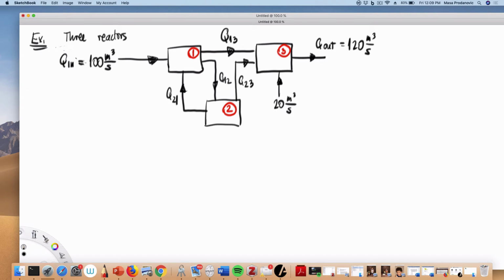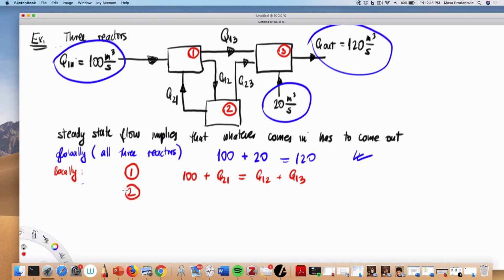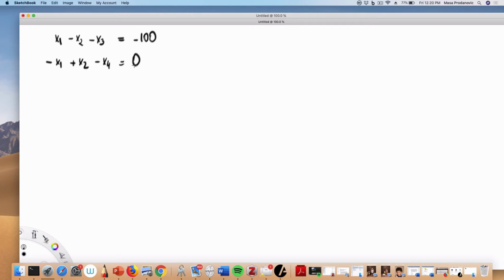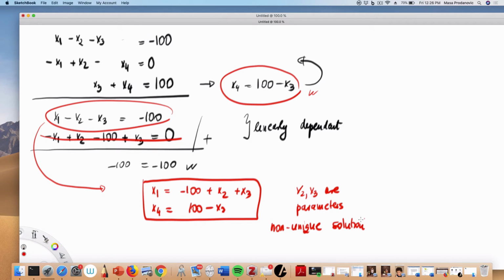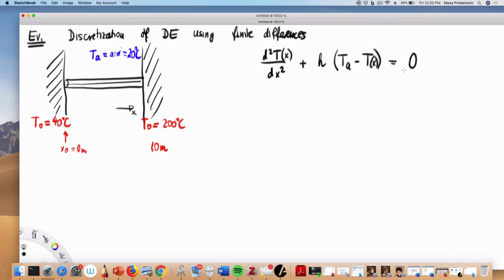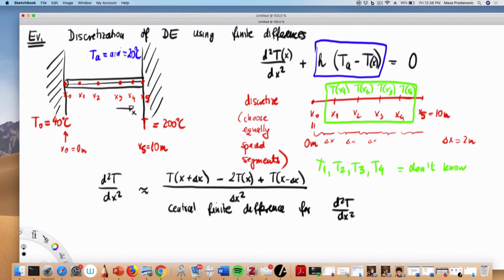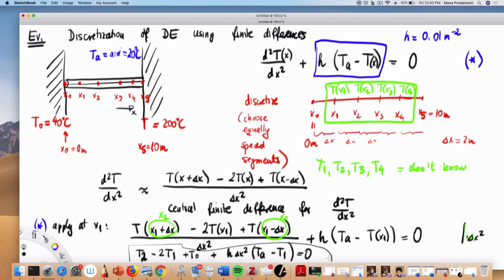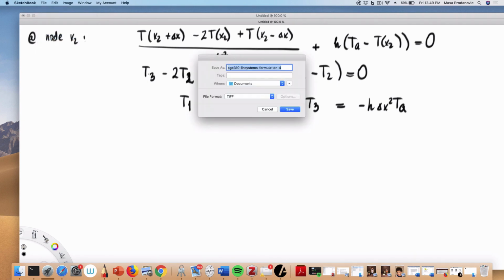PGE310 Fall2019 Lecture6 LinSystems Formulations 2019 11 15